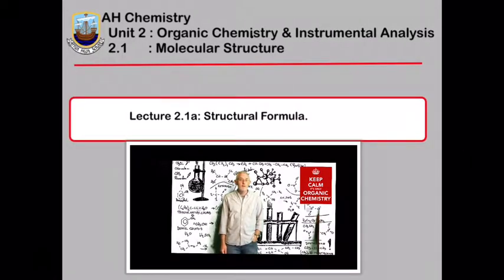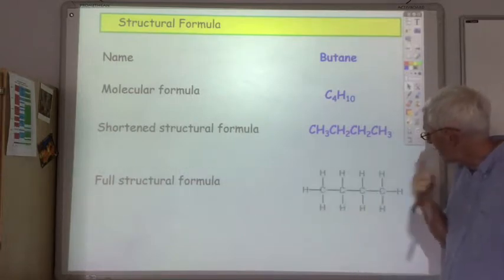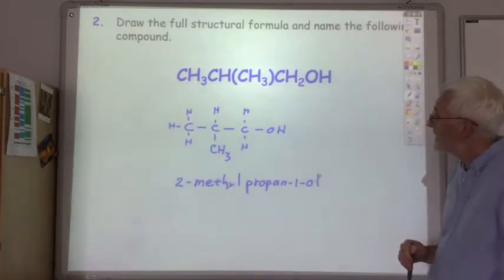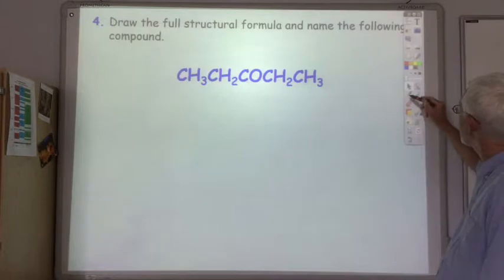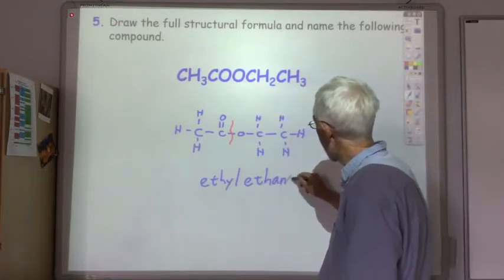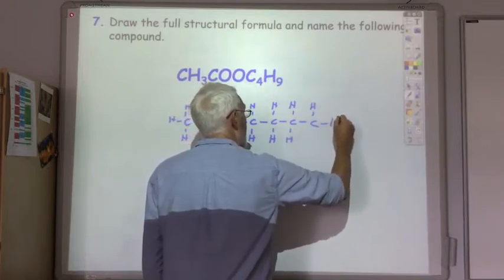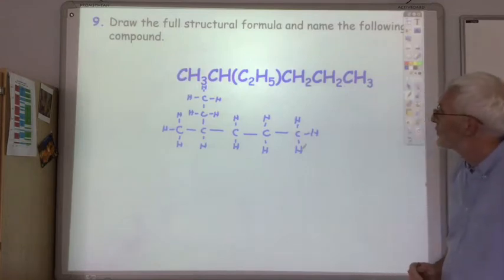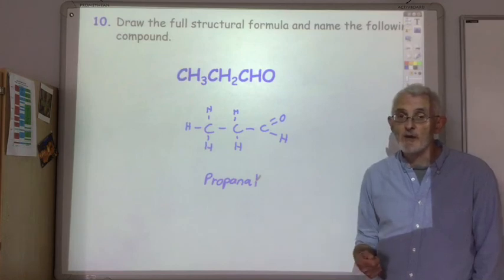Lecture 2 1a Structural Formula